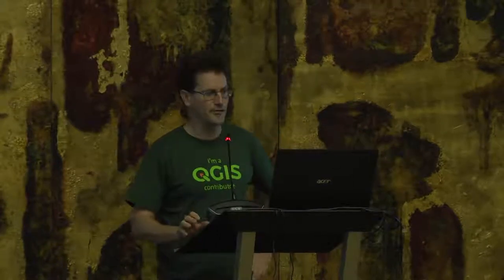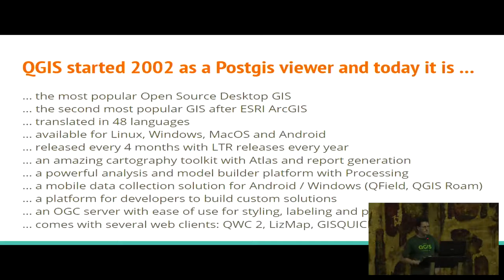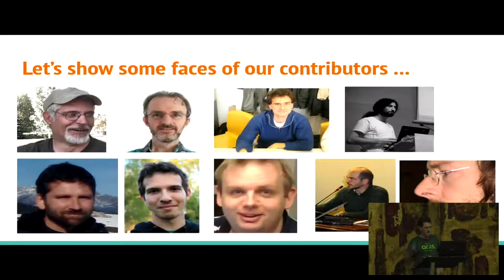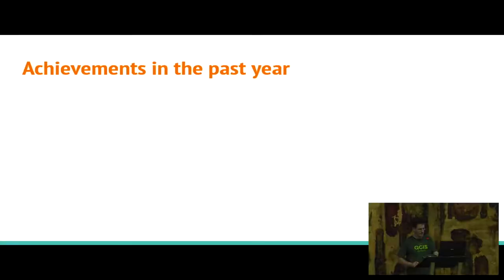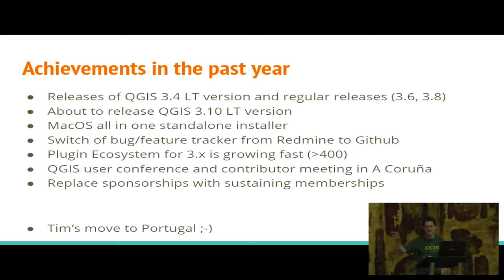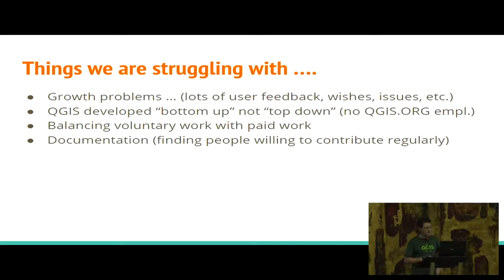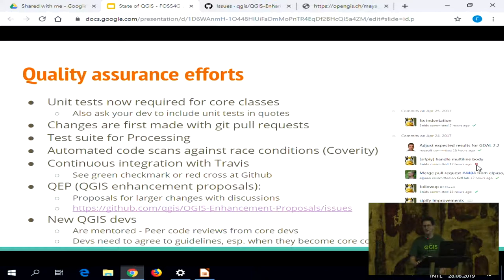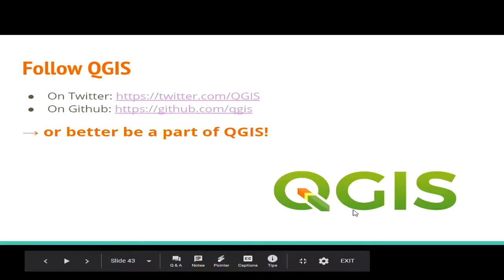2019 - State of the QGIS project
The presentation is more a "behind the scenes" talk, covering topic such as:

* the people behind QGIS
* the infrastructure behind QGIS
* quality assurance efforts
* organization and charter
* challenges and changes in our organization
* financial situation
* challenges from being a large OSGEO project

None

Andreas Neumann